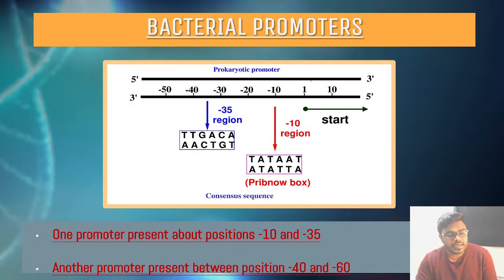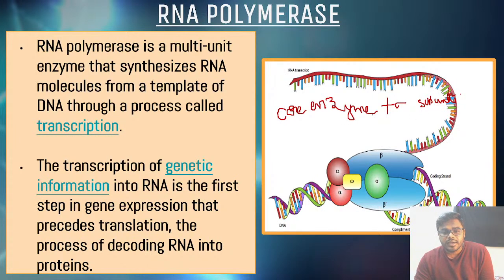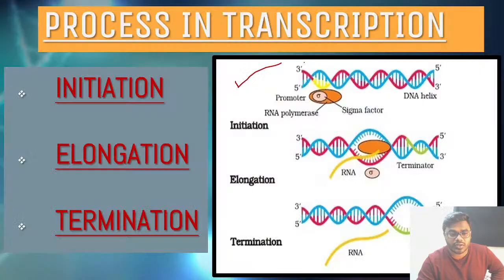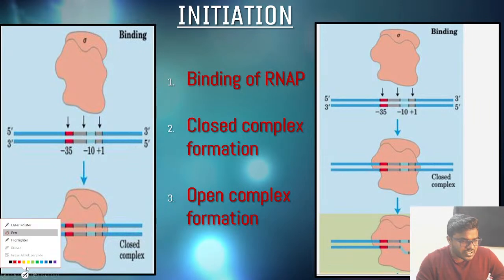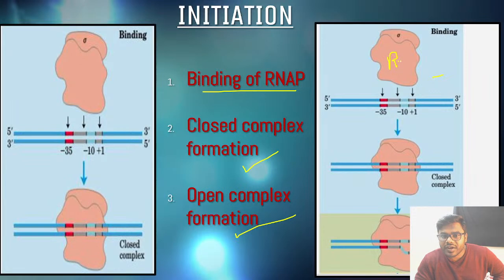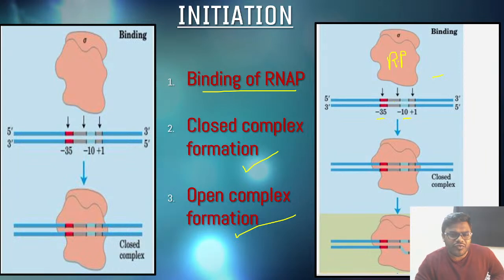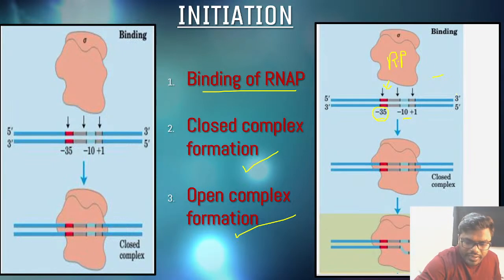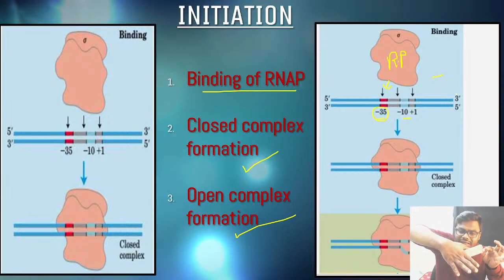TRANSCRIPTION PART 02 | UNIT - 3 FUNDAMENTAL PROCESSES | CSIR - NET LIFE SCIENCES JUNE 2022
In this video Chandra Shekhar  discuss about TRANSCRIPTION  from basic to advance level. Learners of CSIR NET LIFE SCIENCES | IIT JAM BIOTECHNOLOGY | GATE BT & XL will be highly benefitted from this video. Entire course to be delivered in English .